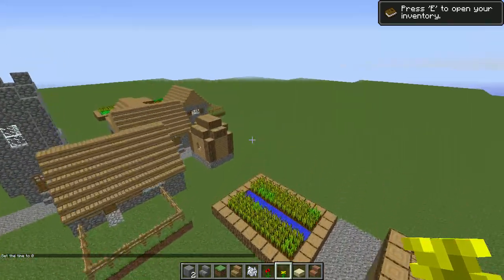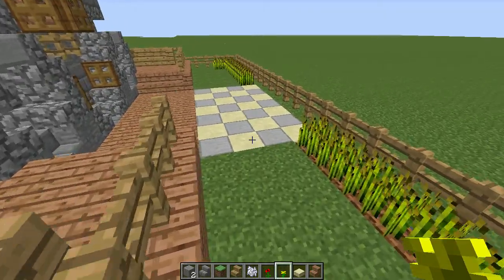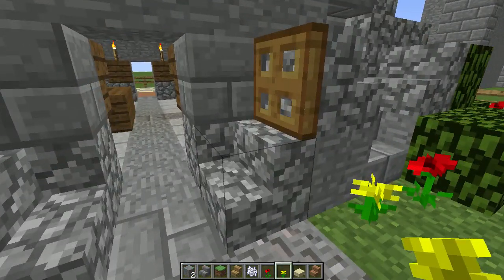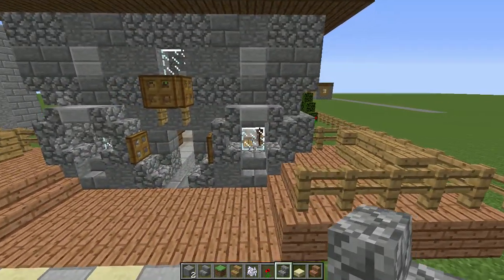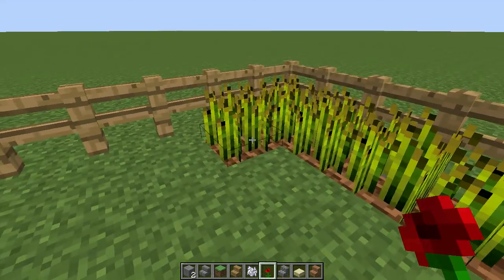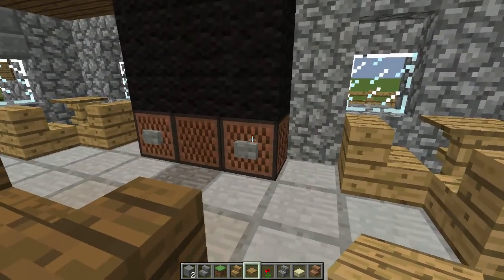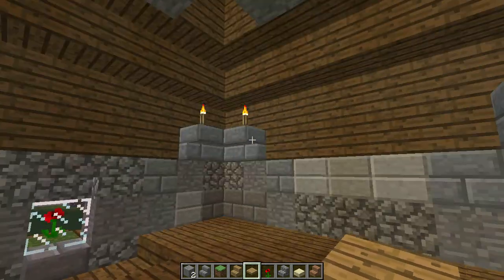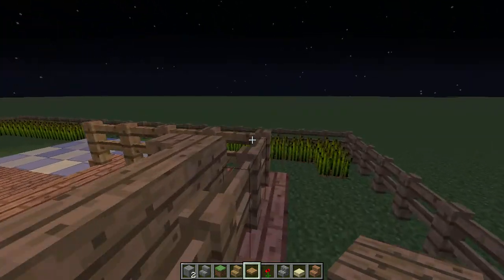Minecraft lets play episode 2 part 3